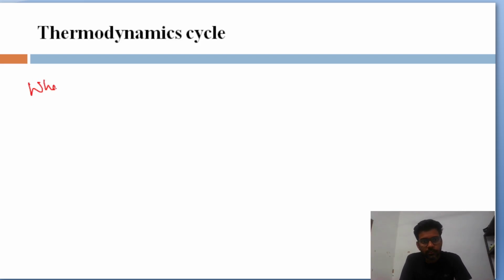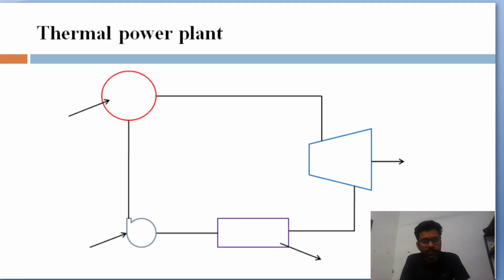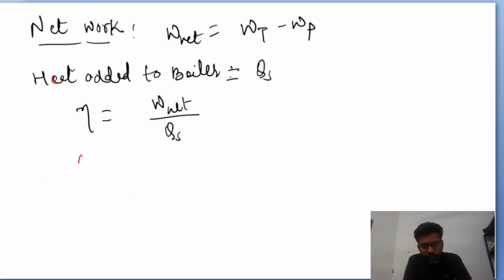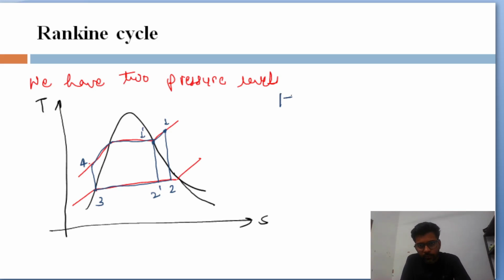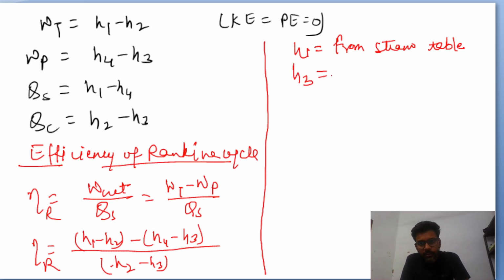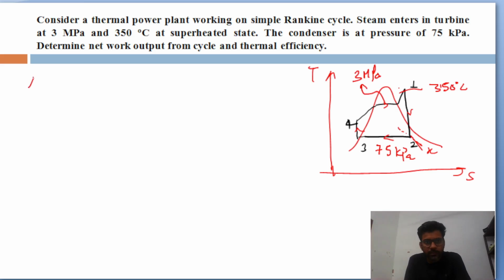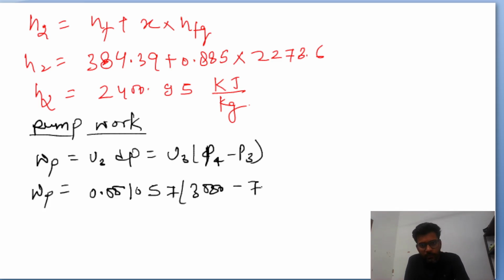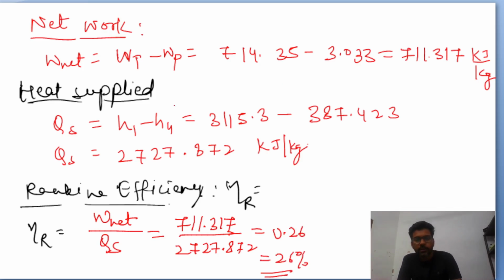Vapour power cycle| Rankine cycle